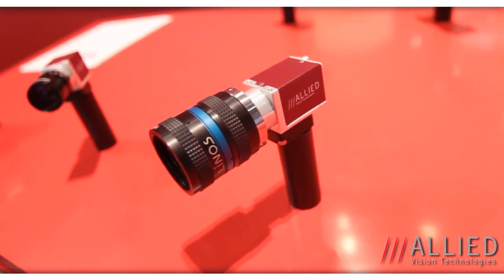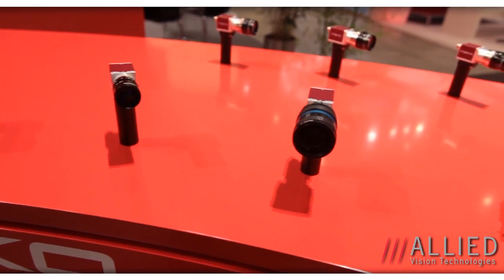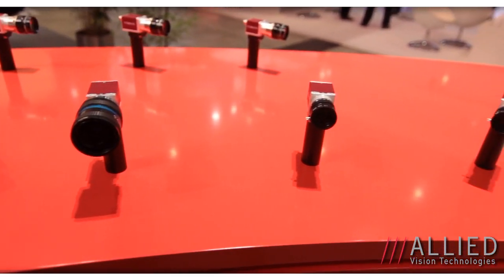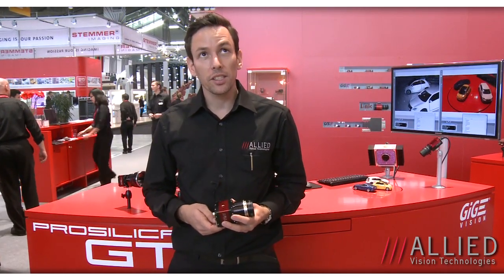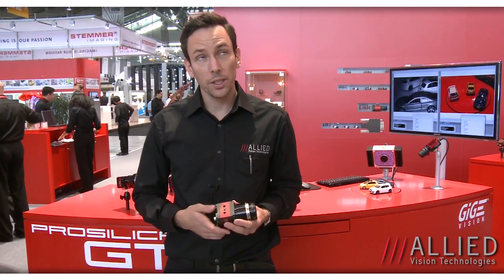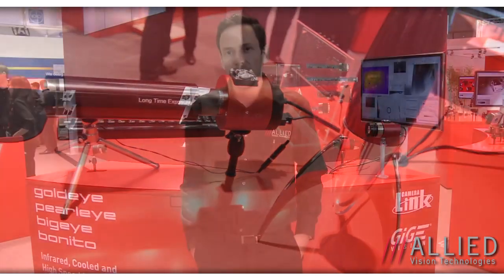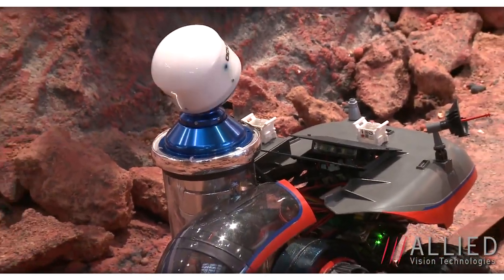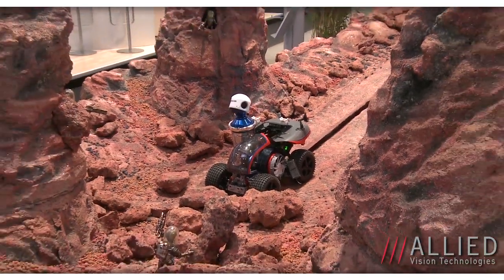AVT at VISION 2012 - Guided Tour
Discover the highlights of AVT's booth at the VISION 2012 show held in Stuttgart, Germany on November 6-8, 2012. An interview of Arlin Kalenchuck, Product Manager at Allied Vision Technologies Canada Inc., by Vision Systems Design.